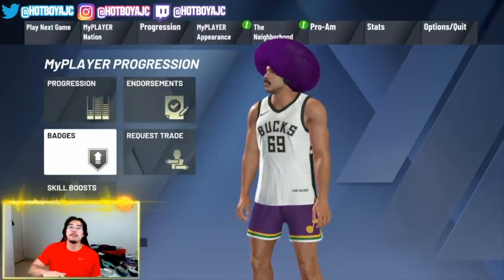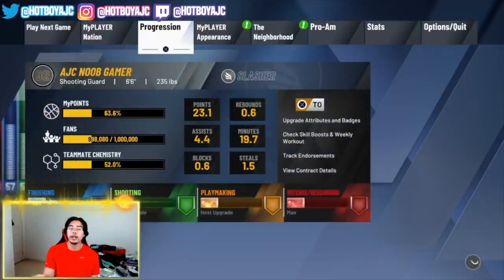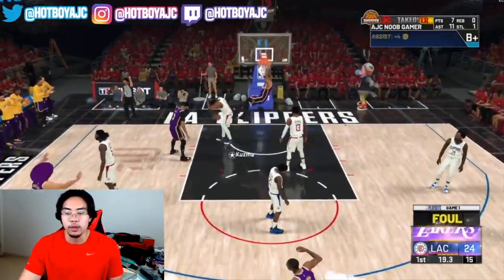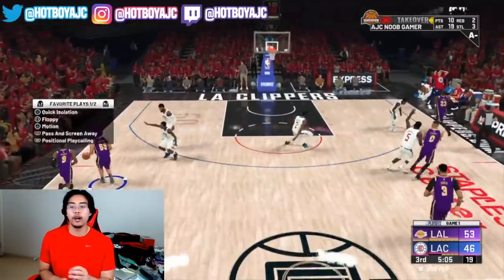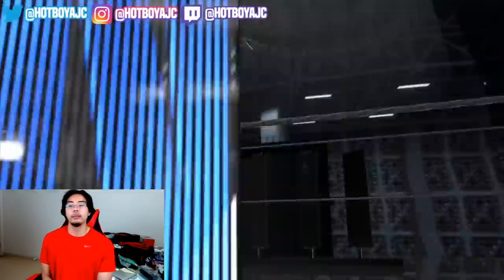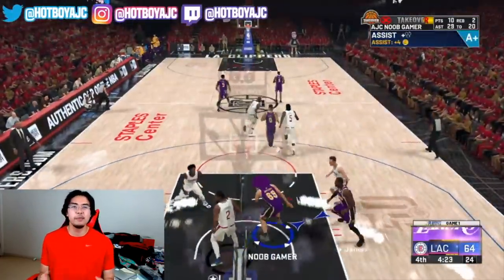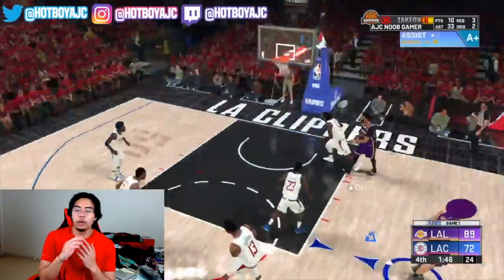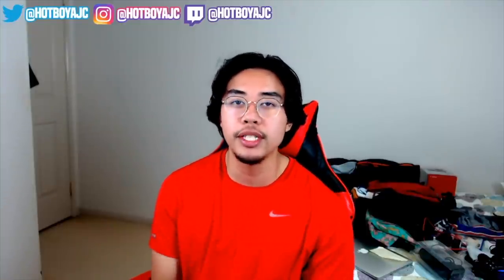FASTEST WAY TO GET PLAYMAKING BADGES IN UNDER 2 HOURS!! NO GLITCH IN NBA 2K20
Yo whats up AJC here and in todays video we go through how to get all playmaking in nba 2k20 in under 3 hours and max all playmaking badges fast